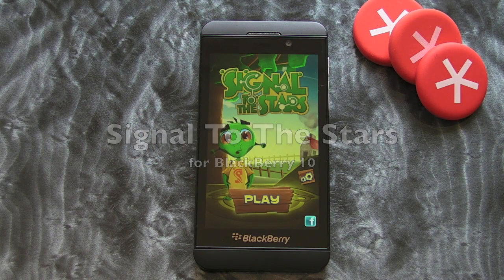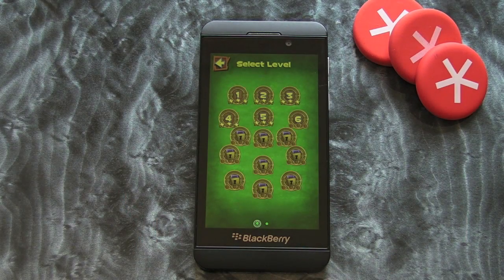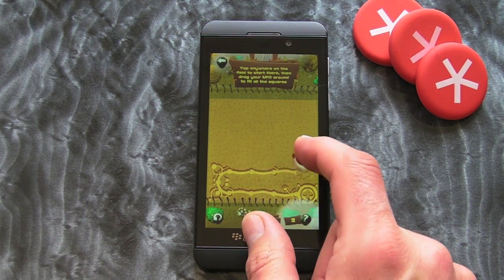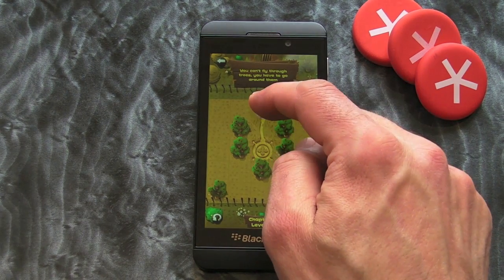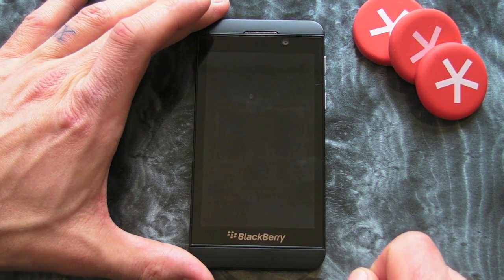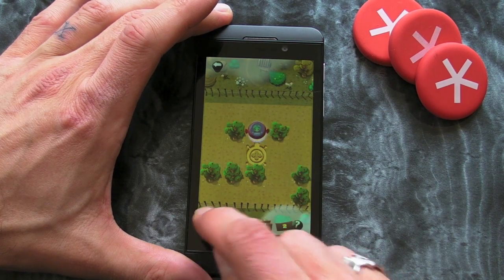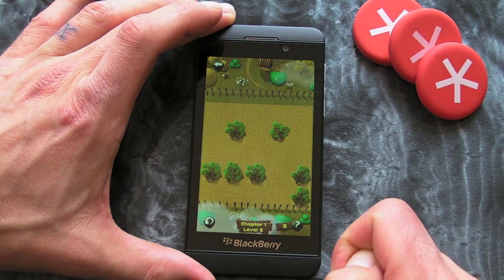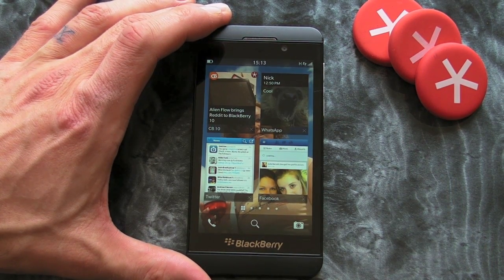Signal To The Stars for BlackBerry 10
What's better than finding a decent FREE game for BlackBerry 10? Not a lot if you ask me, so it's a good job I discovered Signal To The Stars. The idea of the game is to create crop circles with your alien spaceship but it isn't quite as straight forward as that. All squares on the field must be covered but as you will see in the video there are a whole host of obstacles that get in the way. Plus, once you have started laying your crop circle you can't cross the path you have started so it requires a bit of thinking about - a perfect puzzle style game.